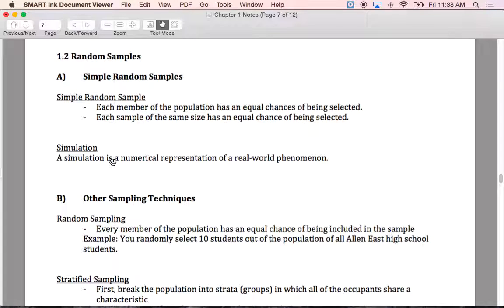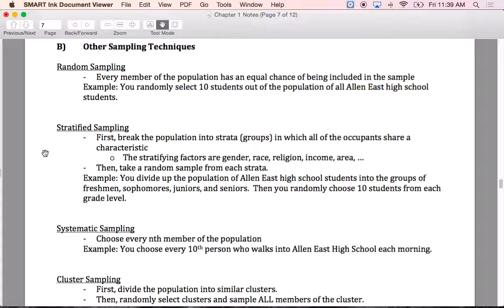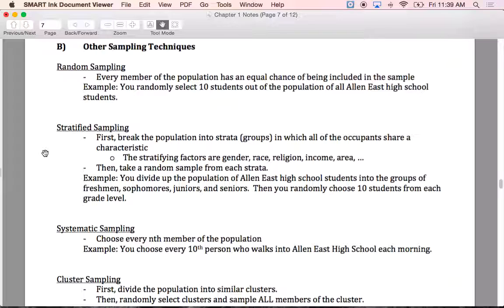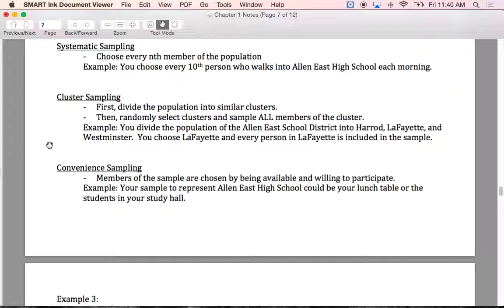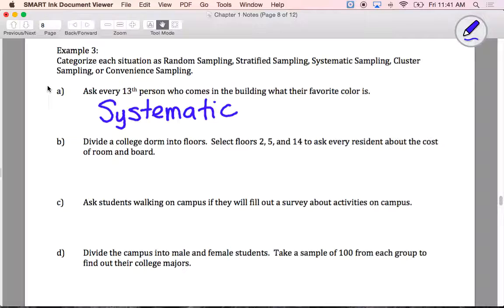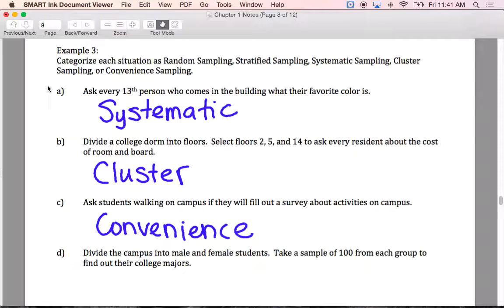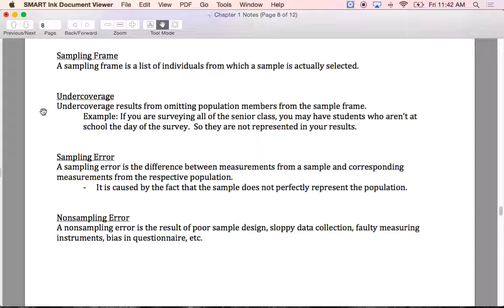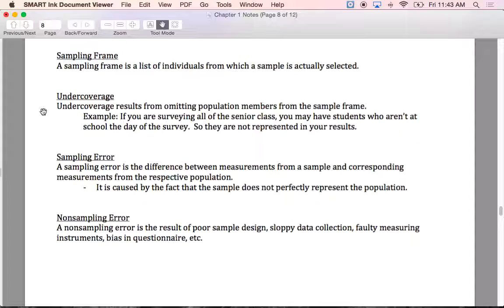MTH 1260 - 1.2 Notes Video